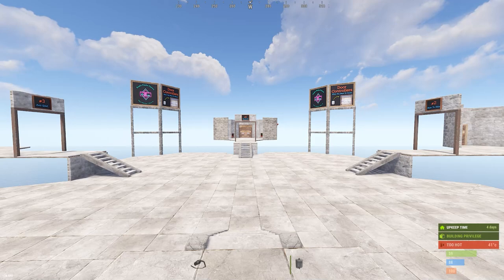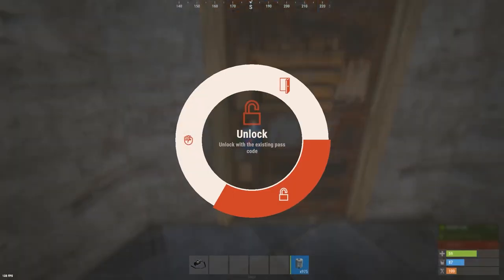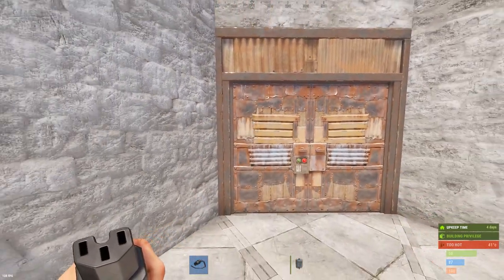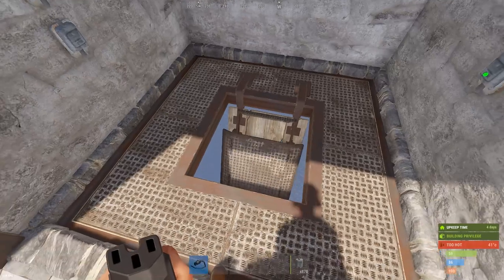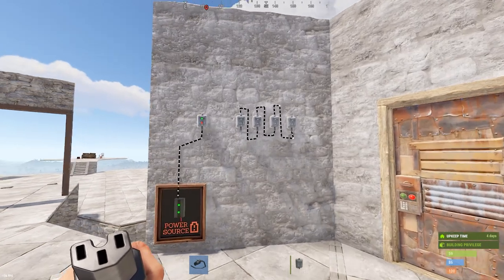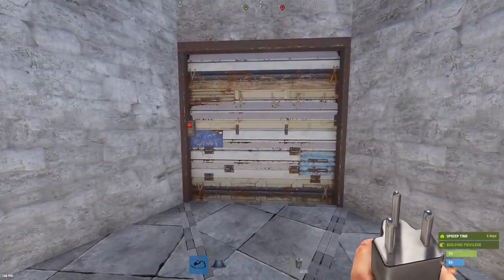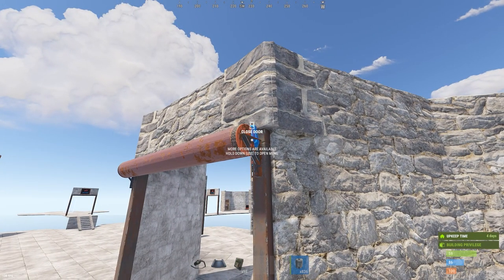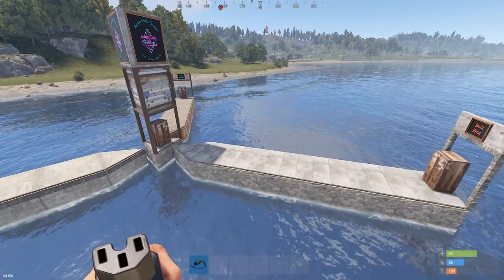RUST Electrical | Door Controllers - What You Need To Know - 2023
How to effectively, and safely, use Door Controllers!

In this video I show you how to use Door Controllers, including tips and tricks!

Video Contents:
0:00 - Intro
0:21 - How To Use
10:16 - How to Hide
16:52 - Anti Grief
22:16 - Outro